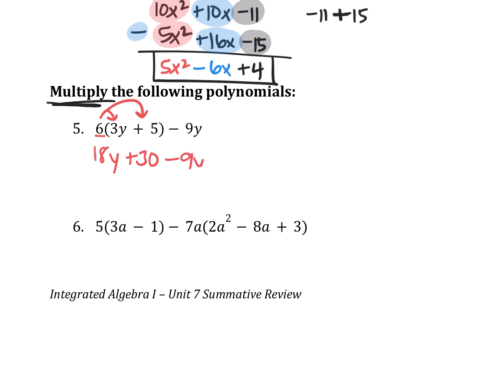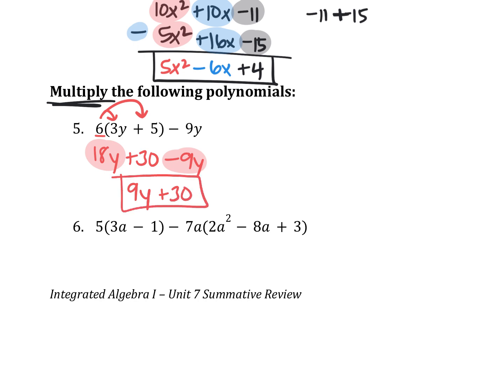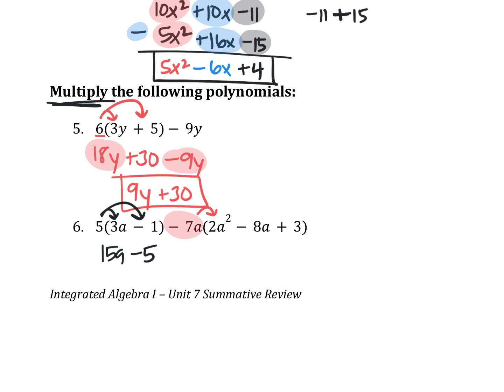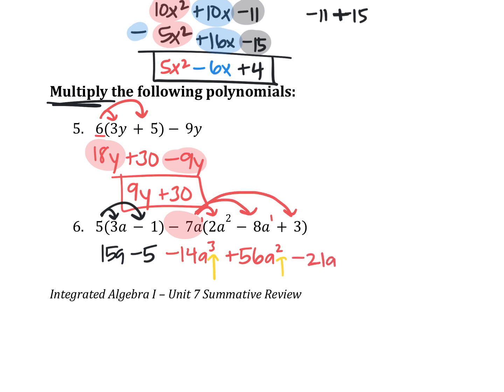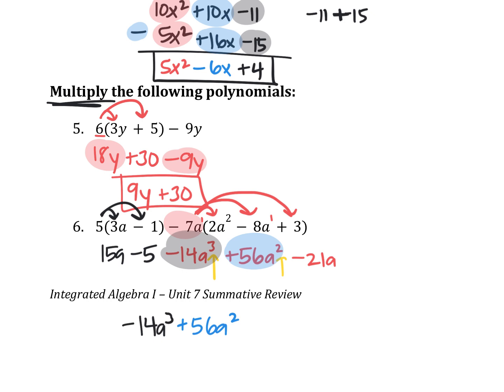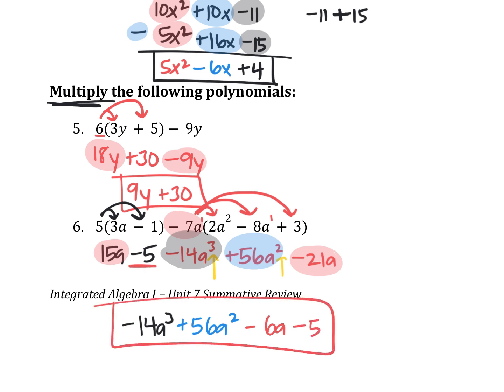A1. U7 Review #2 (#5-6